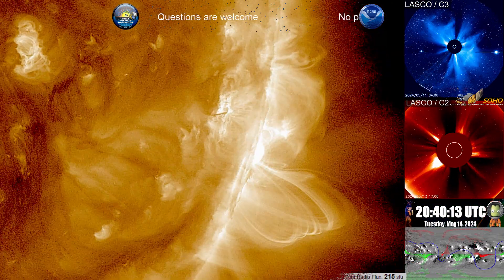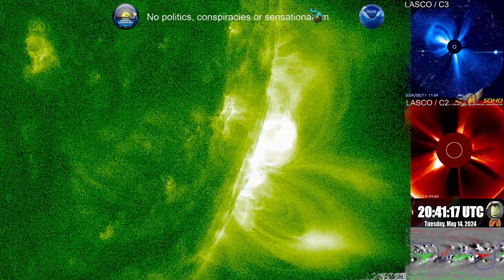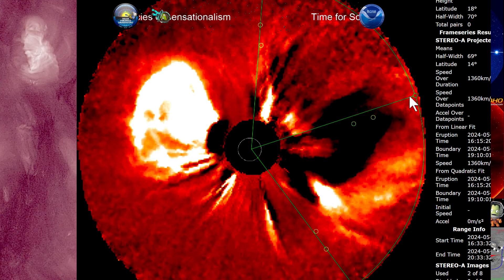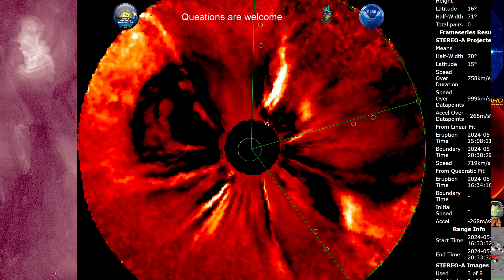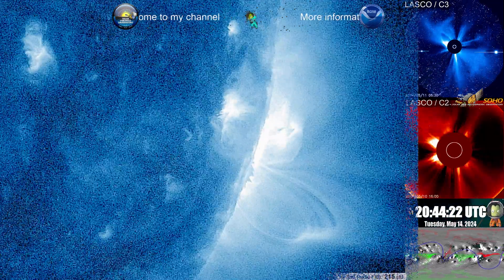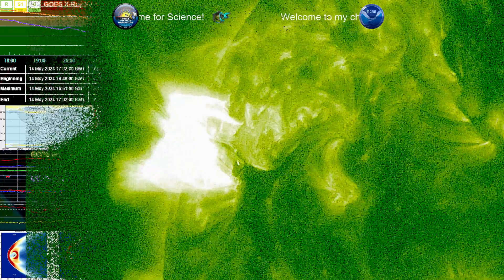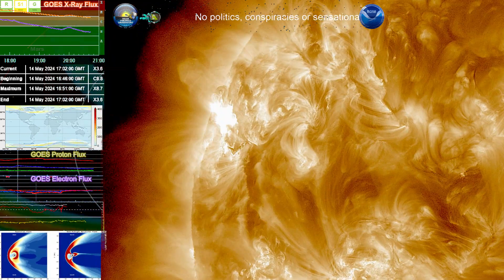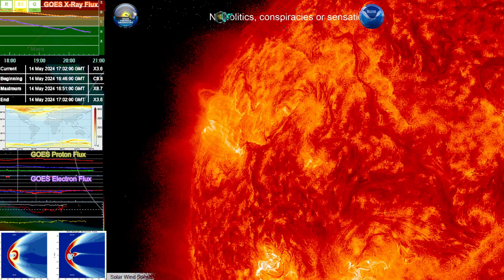X-8.79 Solar Flare from R3664(68) and ICMEs from East and West rims 14 May 2024 4K